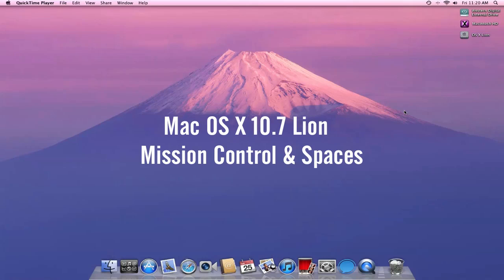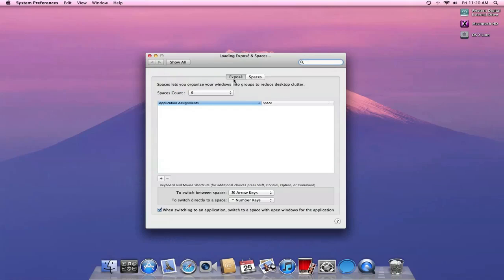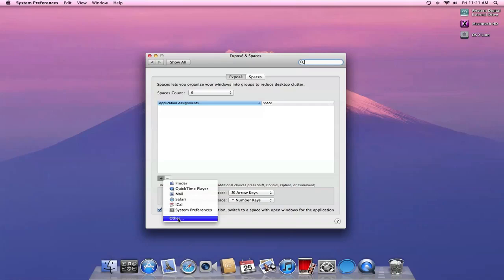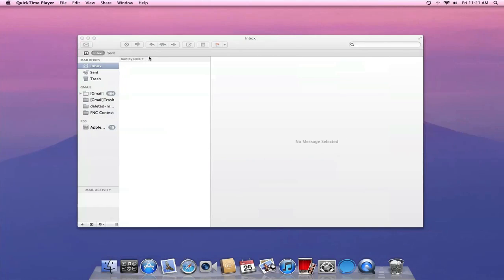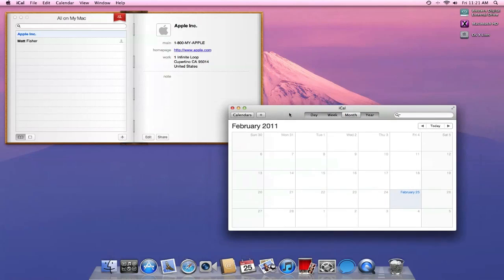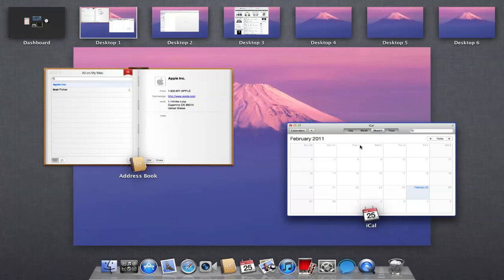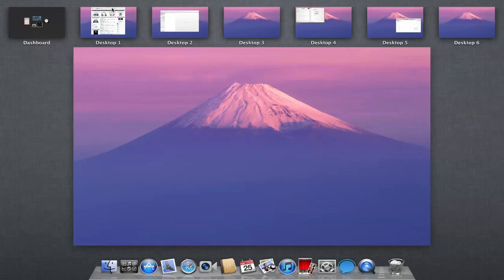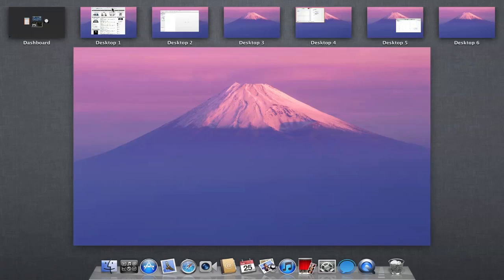Mac OS X Lion: Mission Control & Spaces